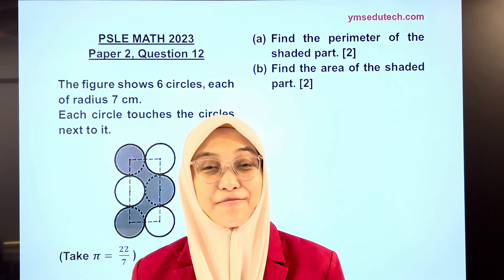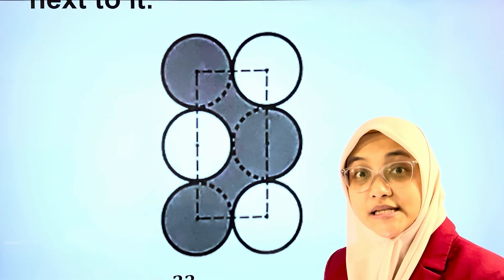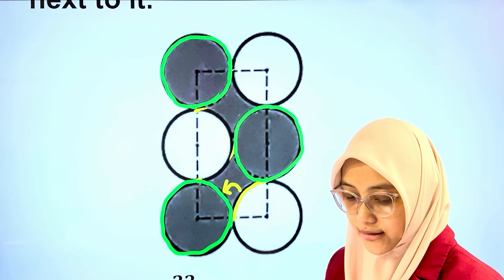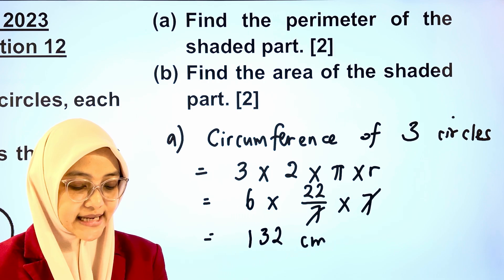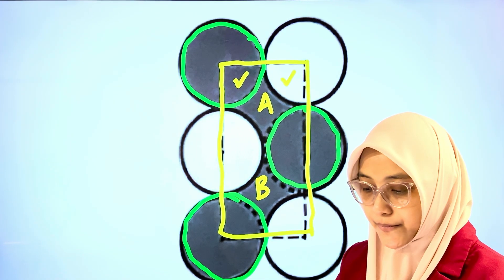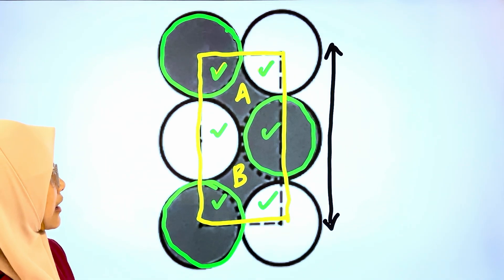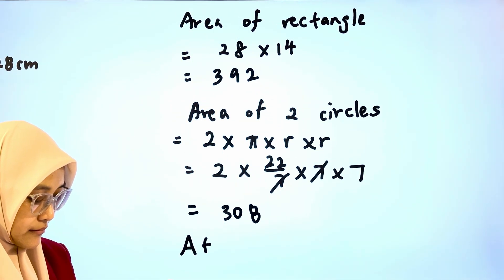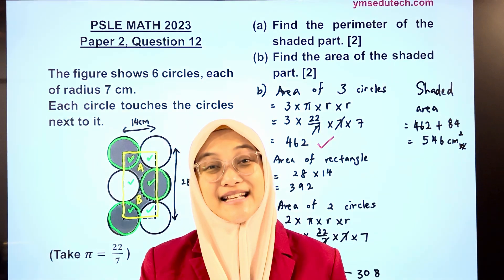PSLE MATH 2023 PAPER 2 Q12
Solve PSLE Math composite figure question easily. Watch to find out the secret to the ease of solving.